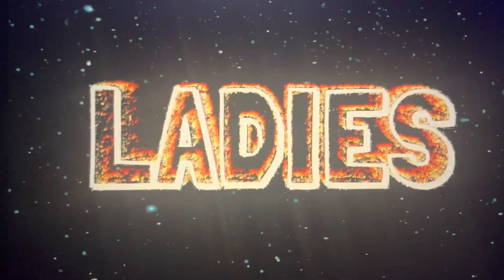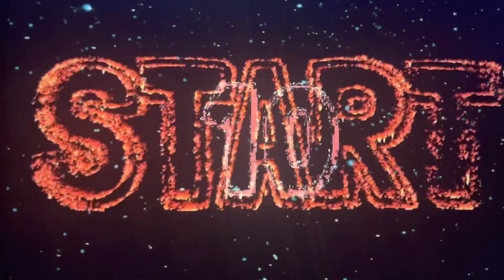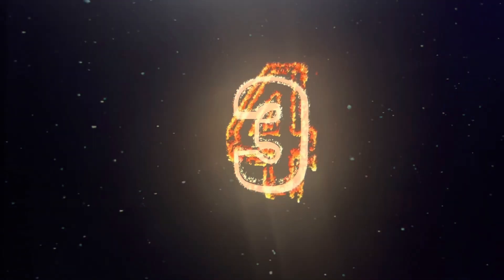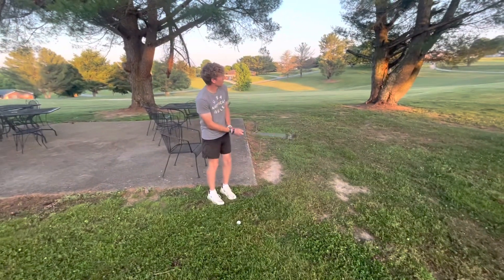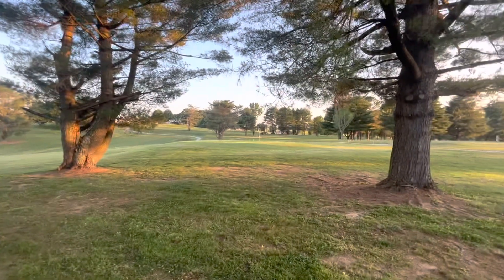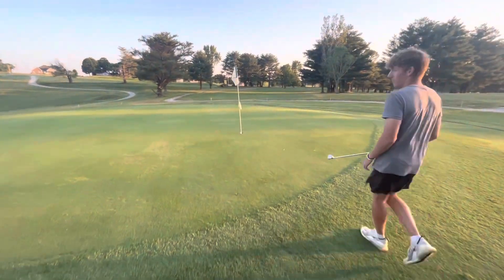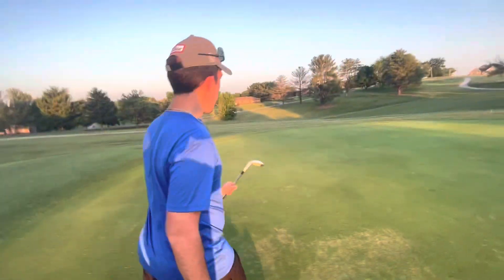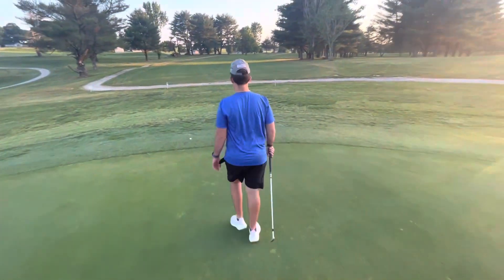Chipping Trick Shots and Practice with Bryant Robertson and Chase Carpenter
Bryant Robertson and chase carpenter do a trick shot video